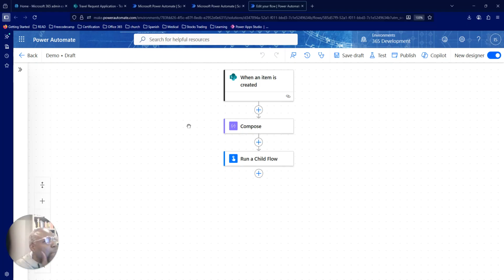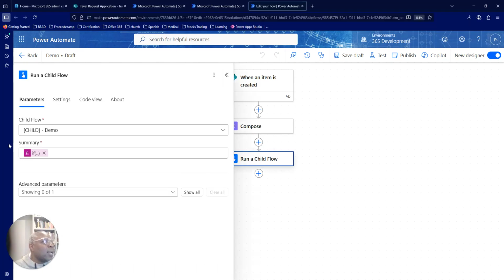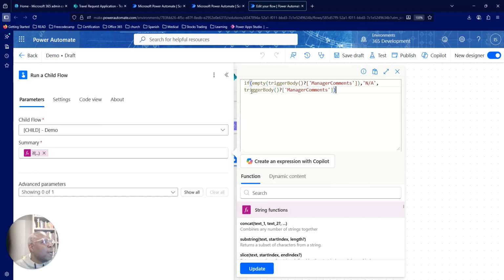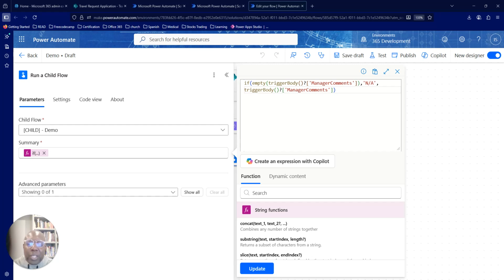How I Fixed a Broken Flow When Comments Were Missing | Power Apps Quickie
⚡ Ever had your Power Automate flow break because someone skipped a required field — like a comment box?
In this Power Apps Quickie, I’ll show you how to fix it without touching your Canvas App or SharePoint list.
A simple expression in Power Automate can save hours of rework — let’s dive in!

✅ What you’ll learn:

How to handle missing field data in Power Automate

How to fix flow errors without modifying your app

Practical example using SharePoint and Canvas Apps